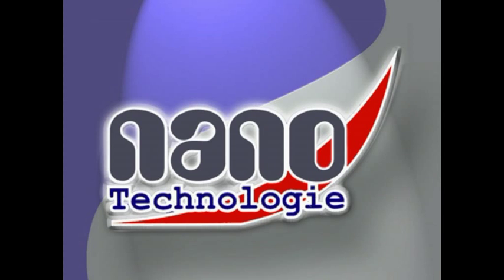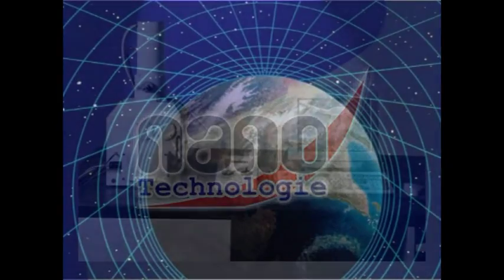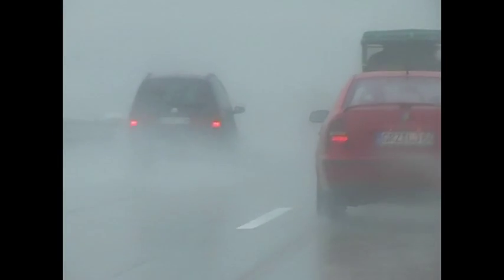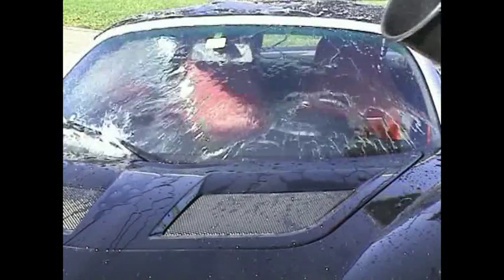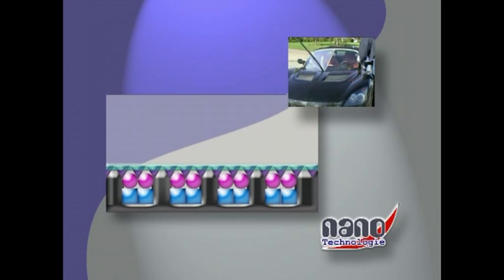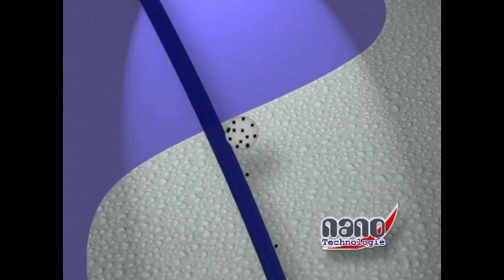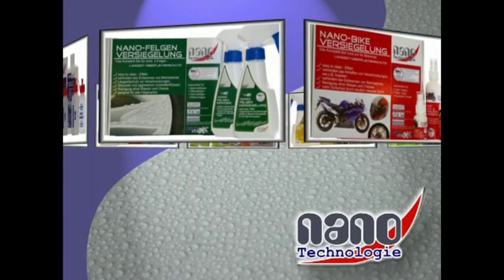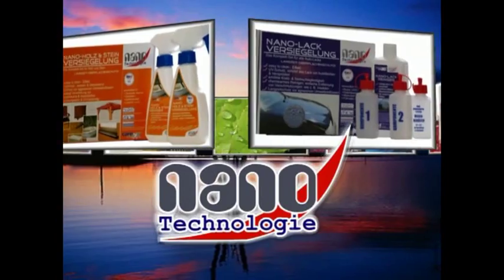Nano, what exactly does it mean?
Nano was ist das?